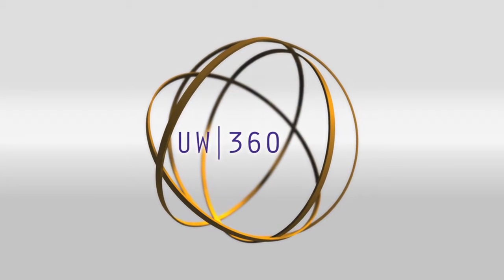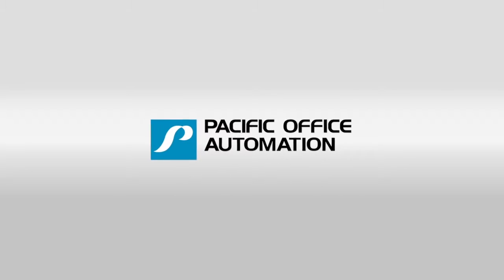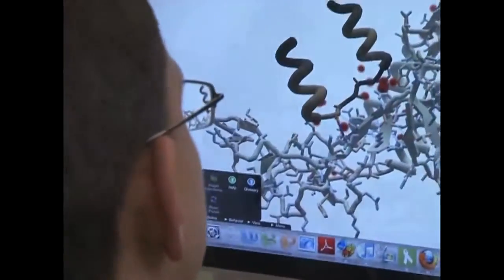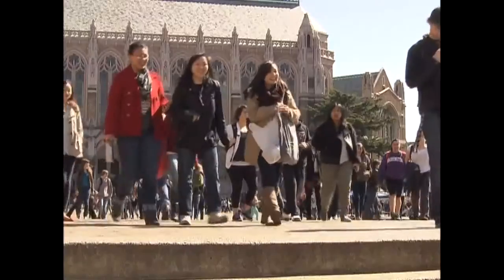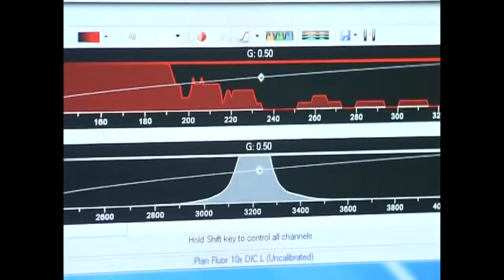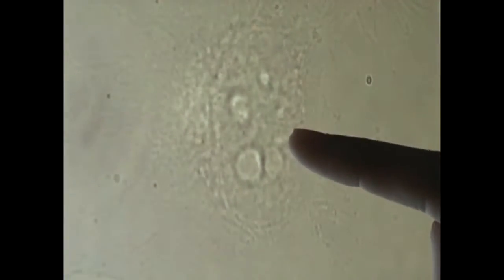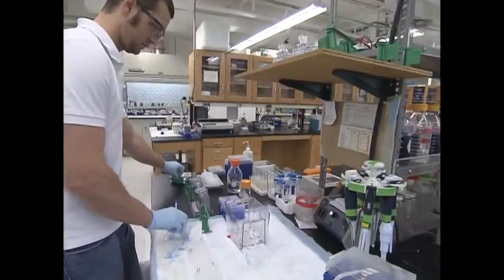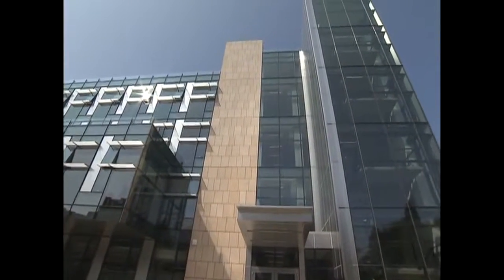UW|360 Targeted Drug Delivery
A look at new developments in targeted drug delivery.